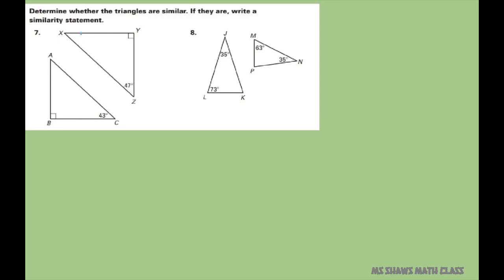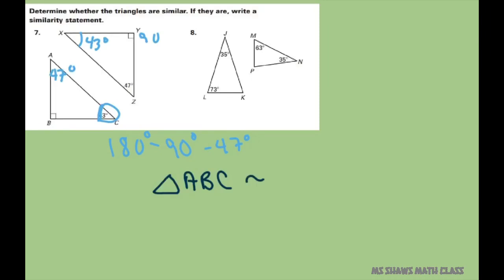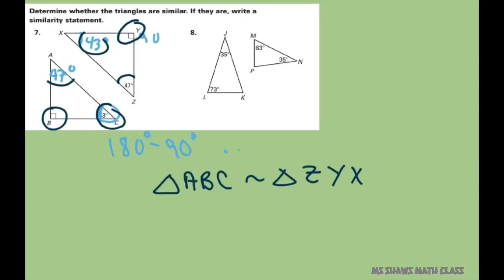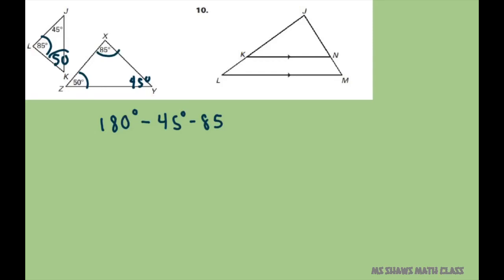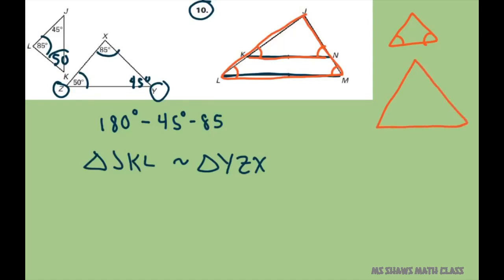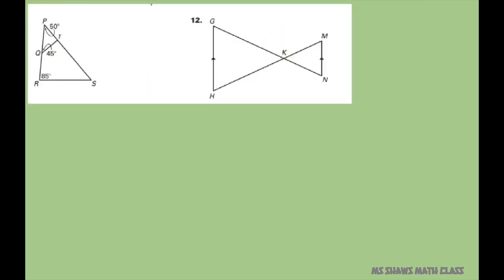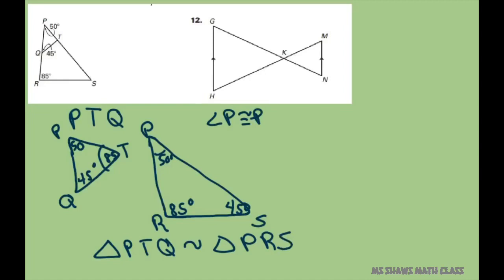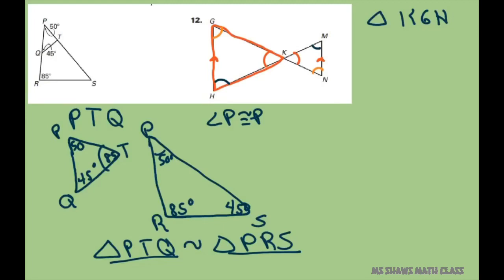Determine whether the triangles are similar. If they are write a similarity statement